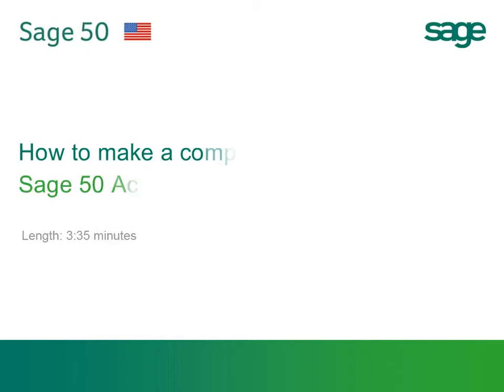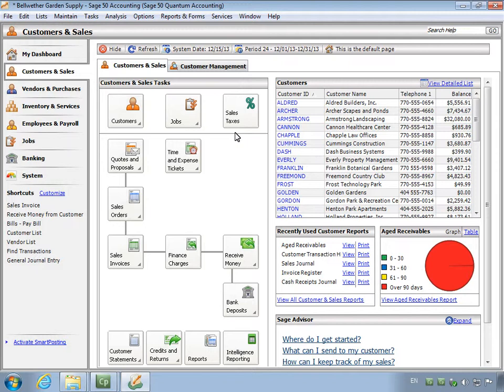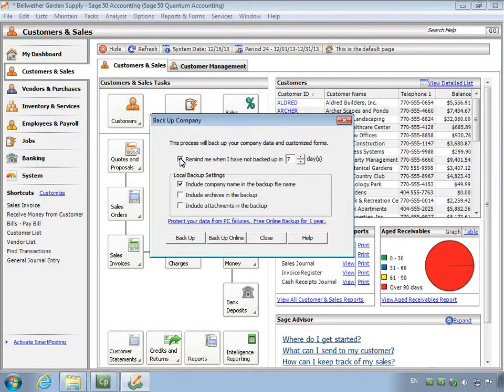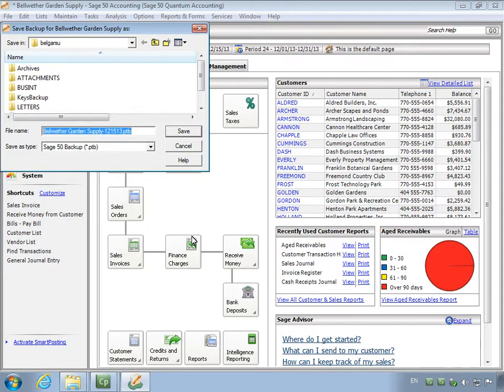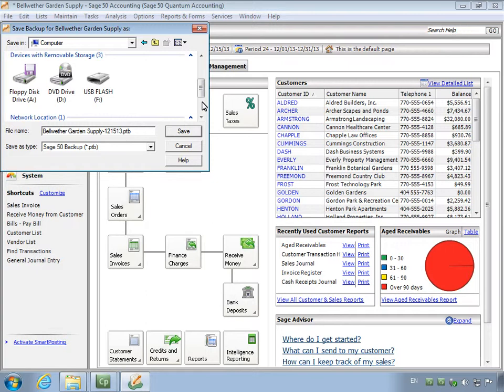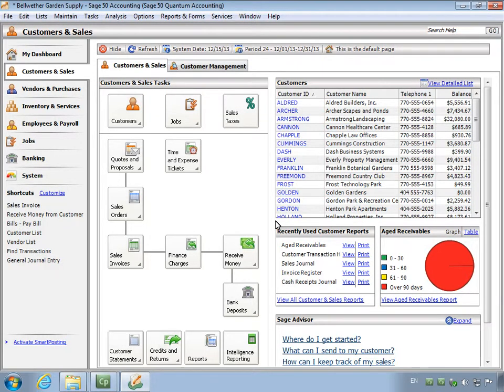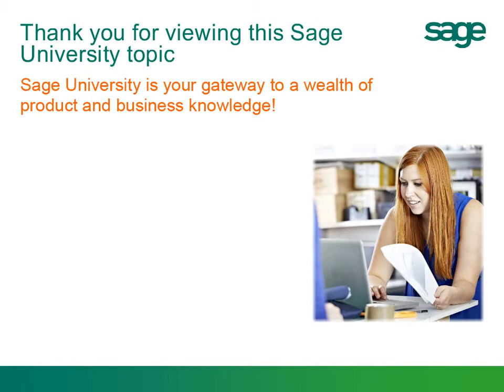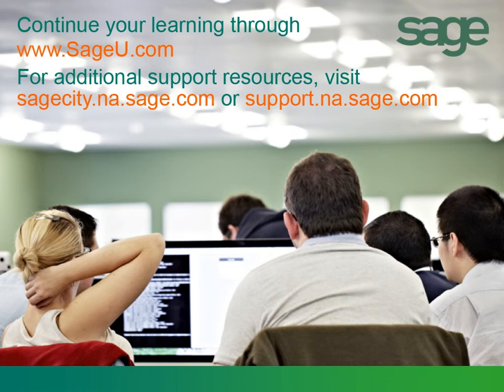Sage 50 U.S. - How to make a company backup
In this topic, you will learn how to make a company backup to an external device using the Sage 50 backup utility. This is in reference to Knowledge Base Article "How to make a company backup" ID 10285.